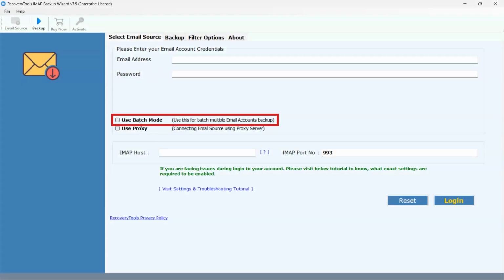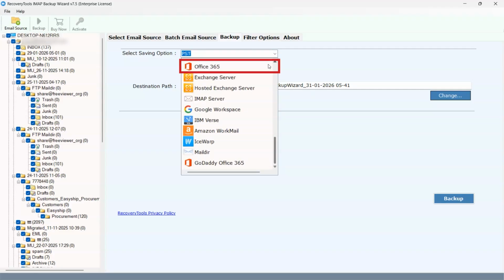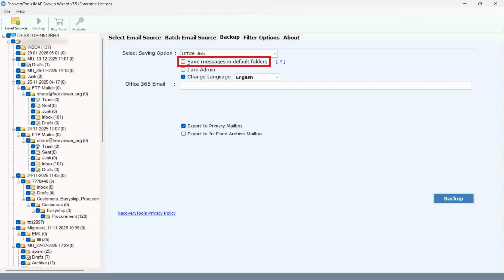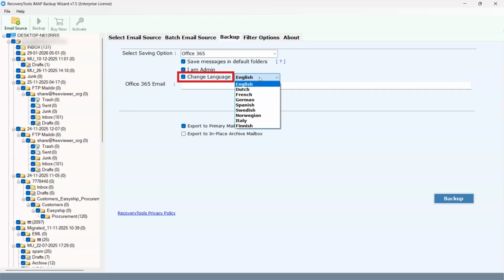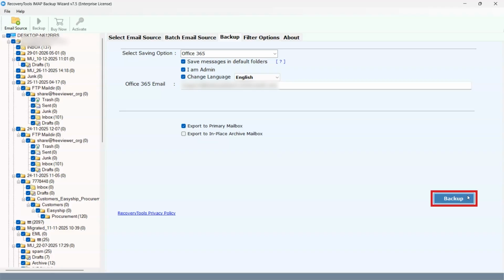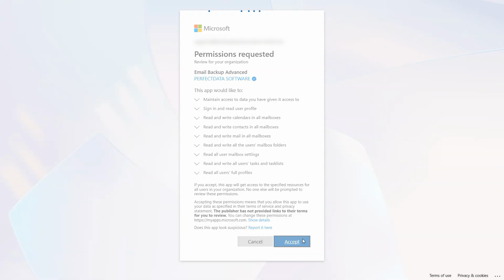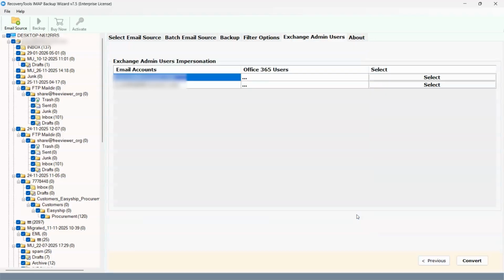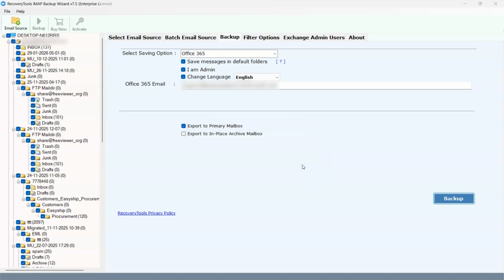How to Migrate IMAP to Office 365 Step-by-Step (2026)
Looking for a complete guide on how to migrate IMAP mailboxes to Microsoft Office 365? This step-by-step tutorial demonstrates how to easily perform single and bulk (batch) IMAP mailboxes migration to Office 365 using the RecoveryTools IMAP Backup Wizard. Learn how to maintain folder structure, map languages, apply data filters, and authenticate securely using Microsoft Graph API.

Step-by-Step Migration Summary:
* Batch CSV Upload: Load multiple IMAP accounts simultaneously using a structured CSV file.
* Server Details Input: Enter the IMAP Host Name and Port Number for authentication.
* Target Selection: Choose Office 365 as the destination saving option.
* Apply Advanced Filters: Filter emails by Date Range, Subject, or specific folders.
* Configure Folder Mapping: Automatically map system folders (Inbox, Sent) and native folder languages.
* Graph API Authentication: Authenticate using Office 365 Admin Credentials via OAuth 2.0.
* Destination Selection: Export data directly to the Primary Mailbox or In-Place Archive Mailbox.
* Execute Migration: Start the automated batch transfer with full status tracking.

Key Features Covered:
* Bulk batch account backup
* Automated CSV account mapping
* Advanced selective data filters
* Multi-language folder name mapping
* Secure Microsoft authentication window

Video Timestamps (Chapters):
00:00 - How to Migrate IMAP to Office 365 Step-by-Step
00:07 - RecoveryTools IMAP Backup Wizard Overview
00:19 - Step 1: Batch Mode & CSV File Upload
00:31 - Step 2: IMAP Server Host & Port Configuration
00:45 - Step 3: Selecting Office 365 as Saving Option
00:53 - Step 4: Applying Date & Subject Email Filters
01:11 - Step 5: Language Mapping & Admin Credentials Setup
01:57 - Step 6: Primary vs In-Place Archive Destination
02:20 - Step 7: Authenticating via Microsoft Graph API
02:50 - Step 8: Account Loading & CSV Mapping Verification
03:22 - Step 9: Executing the IMAP to Office 365 Migration

Have questions about migrating your IMAP emails to Microsoft 365?